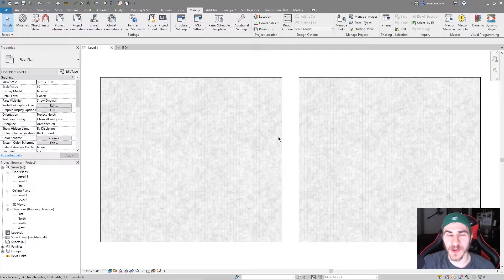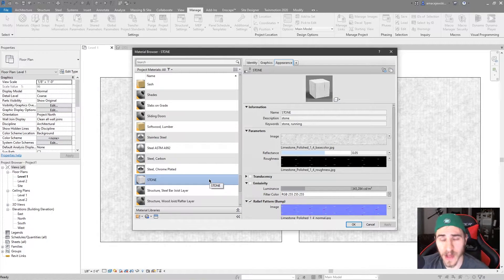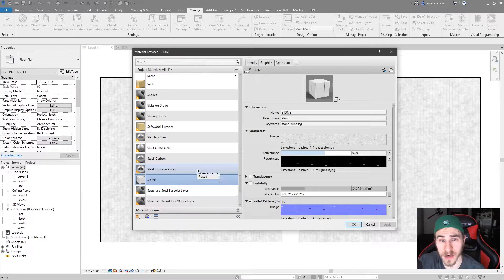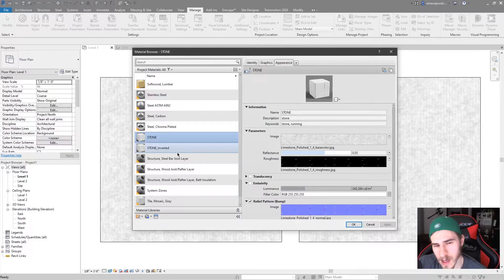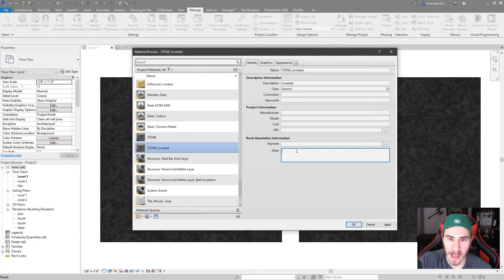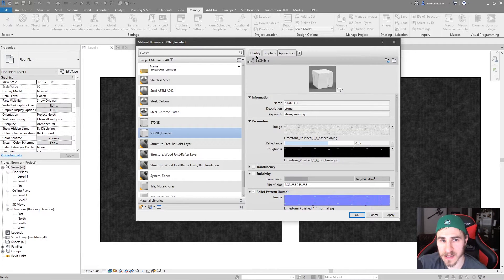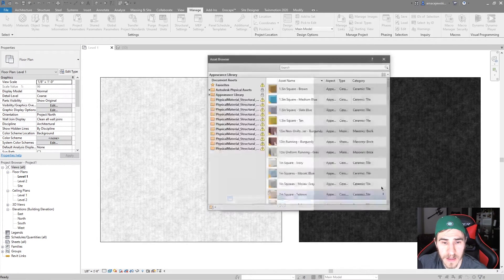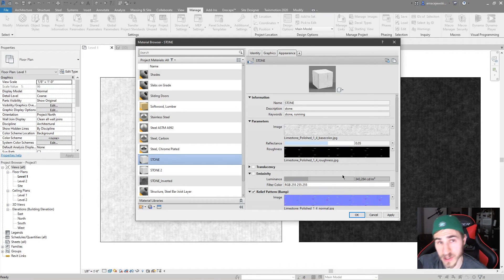Material vs Material Asset, What is the Difference? | Revit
In this video, you will learn about the difference between Revit Materials and Revit Material Assets. There is a distinct difference. The material is the data and graphics while the material asset is strictly the rendered appearance. Simply duplicating the material will use the exact same appearance asset and therefore, the material will look the same. Ensure to follow this video to learn the difference between a material and material asset so you can effectively create new materials and manage material assets.